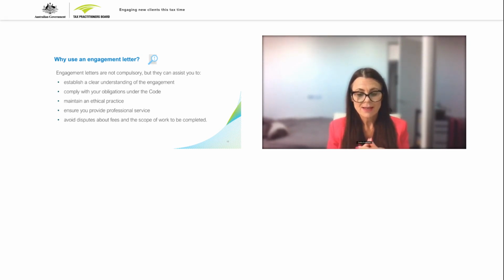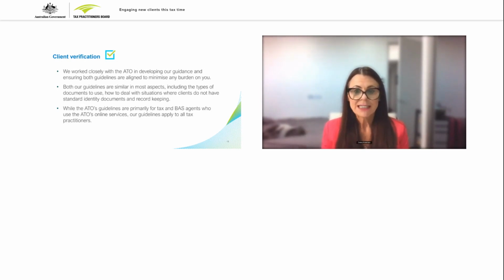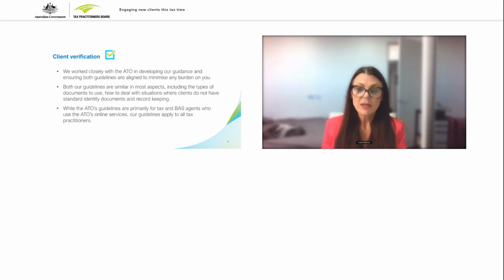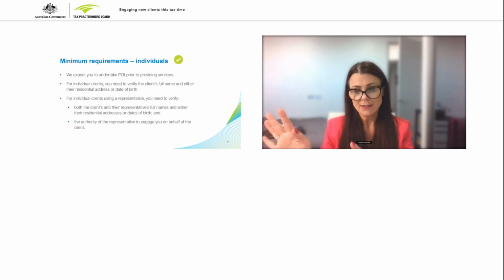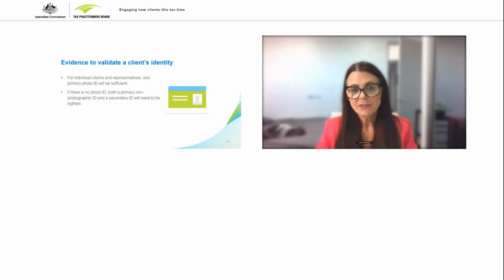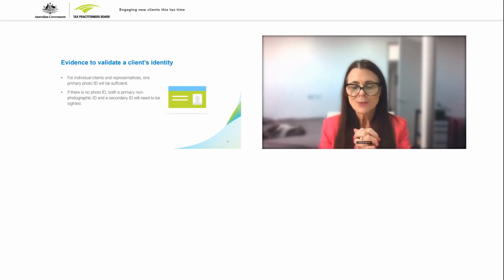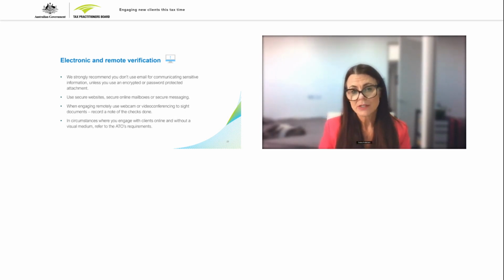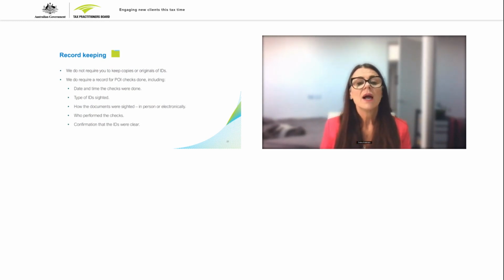Engaging new clients this tax time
An optimised and efficient engagement process for new clients not only helps you work together more effectively, but also defines the relationship and what is expected from both you and your client. Join us as we discuss things you should consider when bringing on a new client.